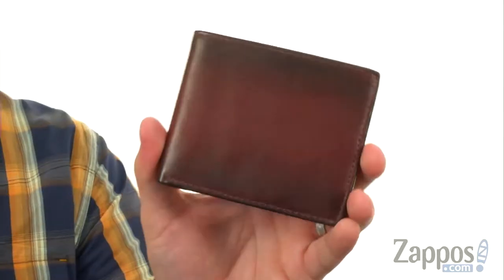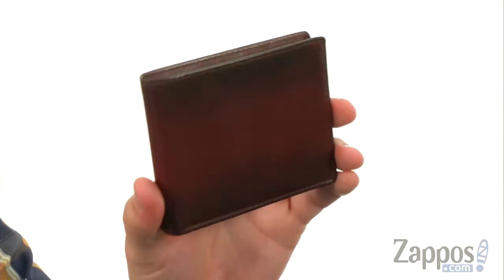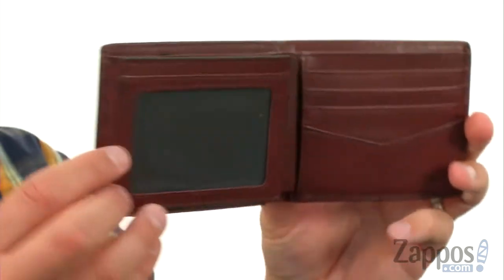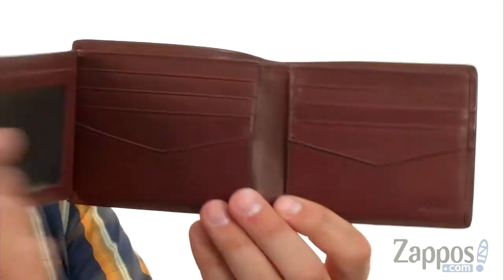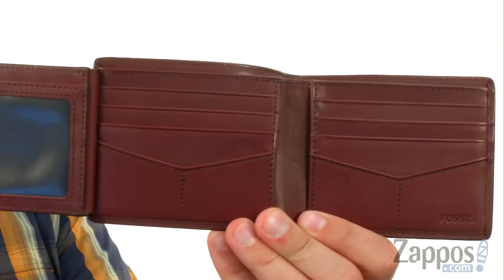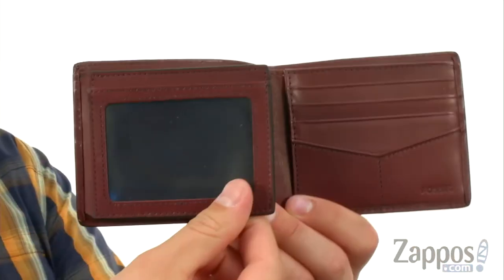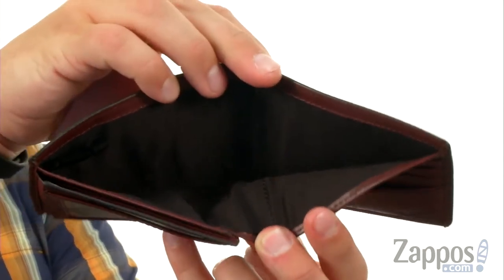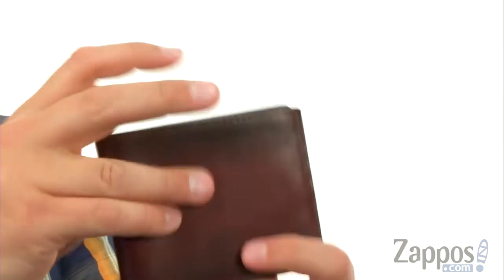Fossil Paul Bifold w/ Flip Id SKU: 9012870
Stay in style with the handsome Fossil&reg; Paul RFID Bifold w/Flip ID.
Signature logo embossed detail in back.
Lining made of cotton.
Interior bill compartment.
Eight interior credit card slots with a flip ID window.
Imported.